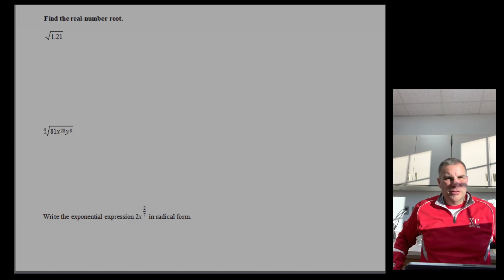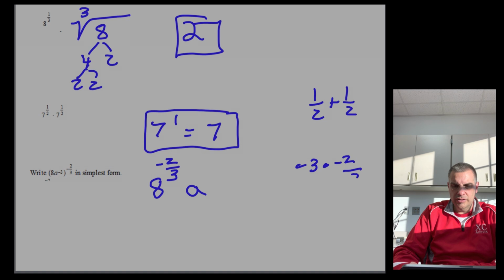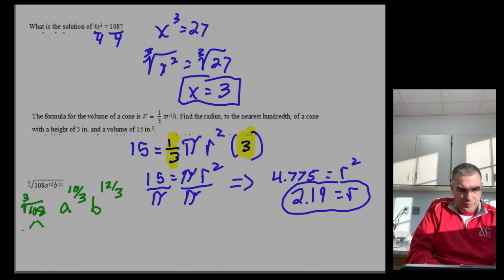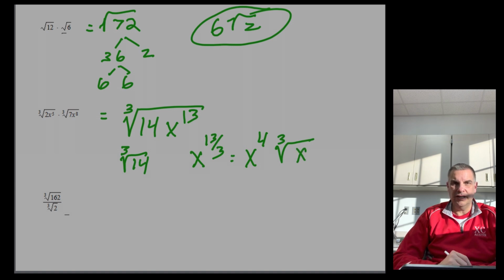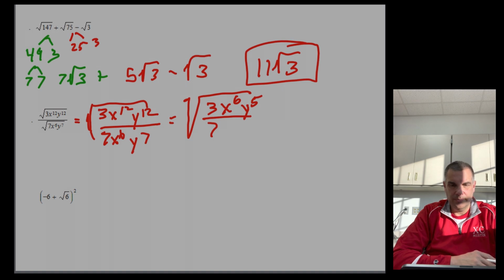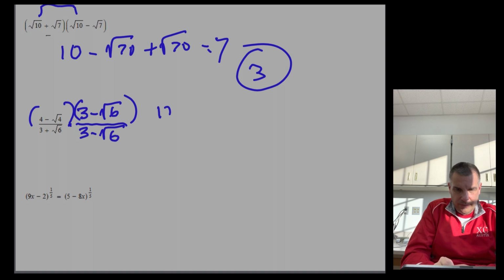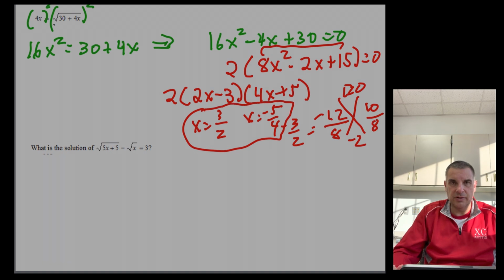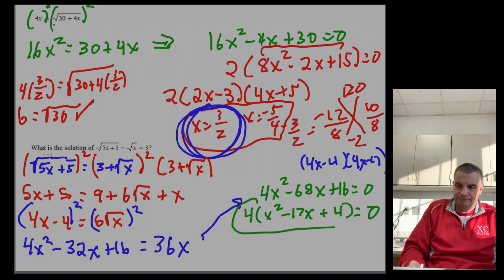5.1,5.2 and 5.4 Review WS